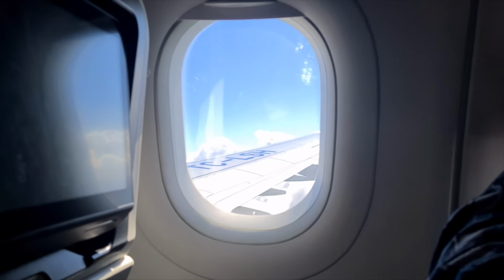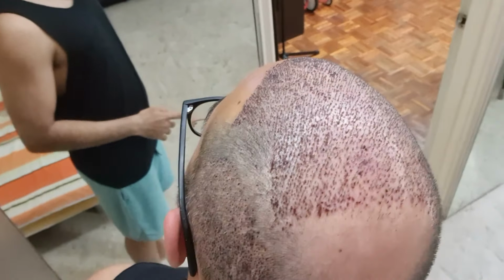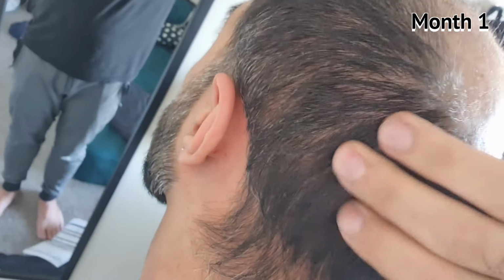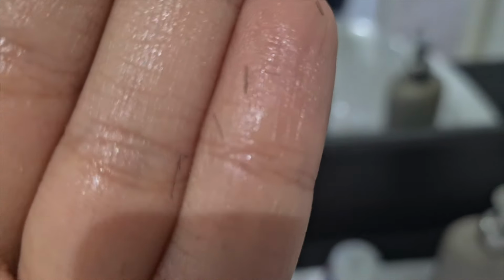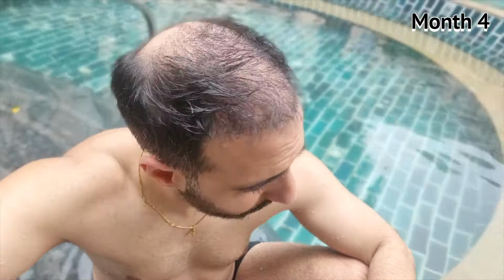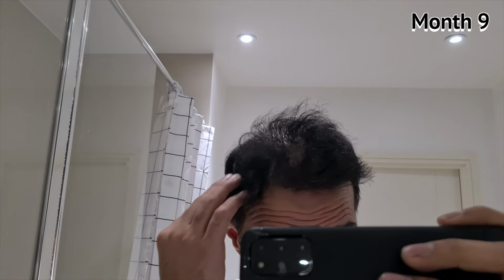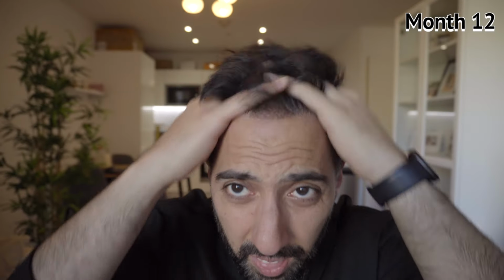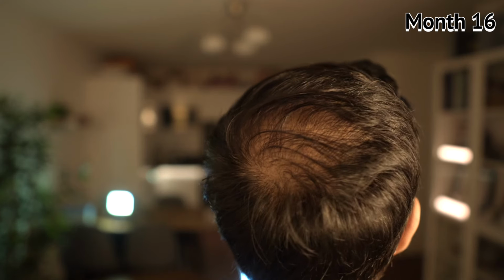Step-by-Step Hair Transplant Growth: A Complete Breakdown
In this video, I go through the entire hair growth timeline from a hair transplant, down to the exact month. This is after my 2nd experience of the FUE hair transplant (4000 grafts) I got in Istanbul, Turkey from Vera Clinic to cover my crown.
Follow me for daily content!

🔻Travel / Content Creation Camera
🔻Main 4K Camera
🔻Camera Lens
🔻Additional Lights

Links to other products I use:

Amazon Storefront:

GF Hair Serum
Caboki Hair Fibres
Toppik Hair Fibres
Just for Men Beard Dye
Rogaine Minoxidil 5%
MultiVites Gummies
Triple Strength Omega-3

0:00 - My Journey
1:43 - Day 1 to 3
2:16 - Week 2 to 4
3:00 - Month 1 to 3
4:25 - Month 4 to 6
5:13 - Month 6 to 9
6:05 - Month 9 to 12
7:20 - Month 12 to 18
8:37 - Bringing confidence back
9:10 - Next Turkey Trip

My instagram can found on my channel banner.

Links to my videos for post hair transplant tips -